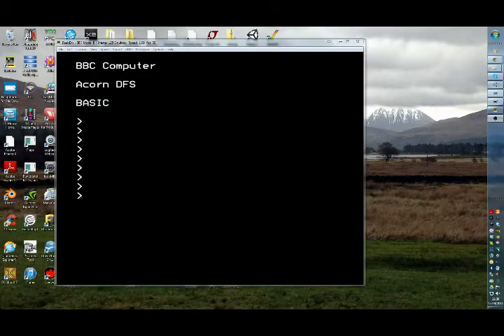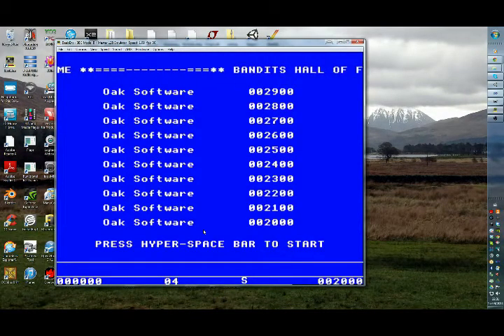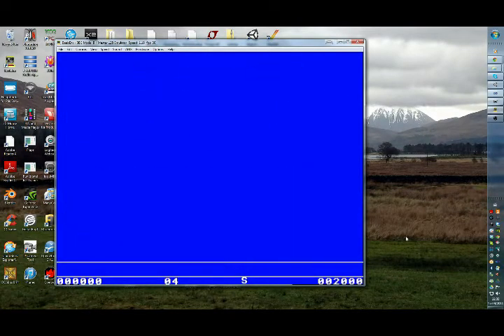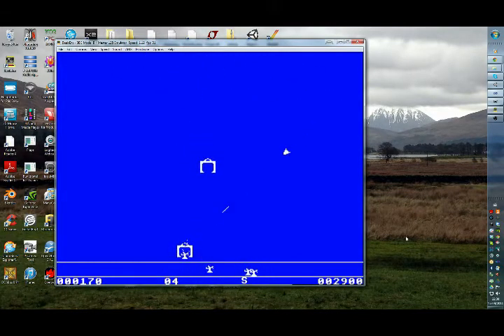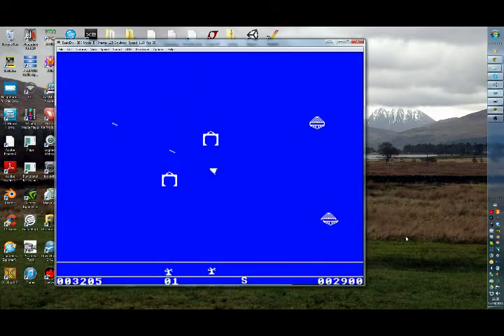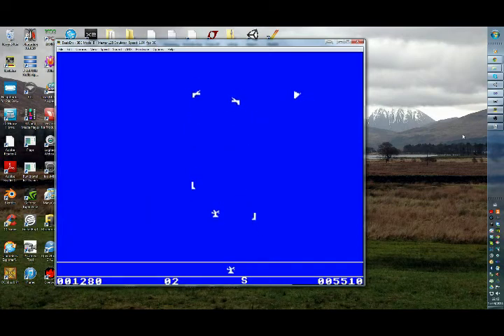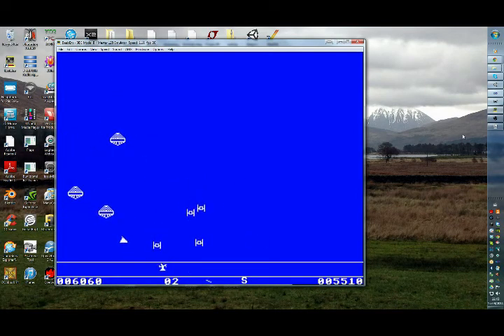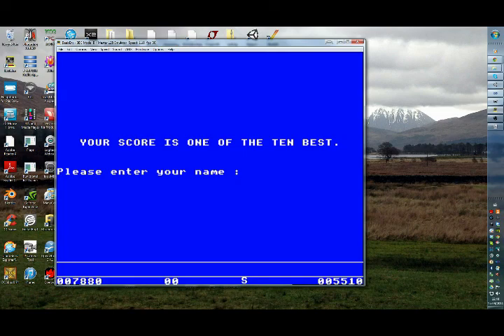Bandits - I meet the game I made in my Teens.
This is one of three published games I wrote for the BBC micro. I play it for the first time in years on an emulator.

The BBC Micro had a 2Mhz 8 bit 6502 microprocessor.